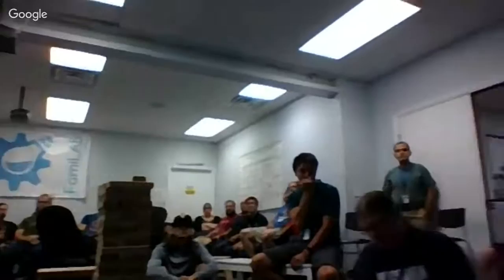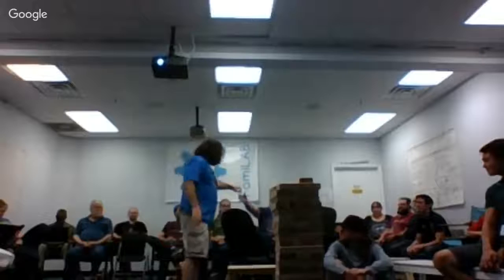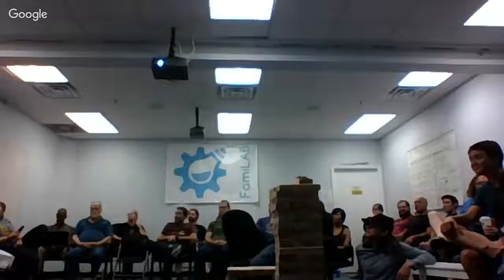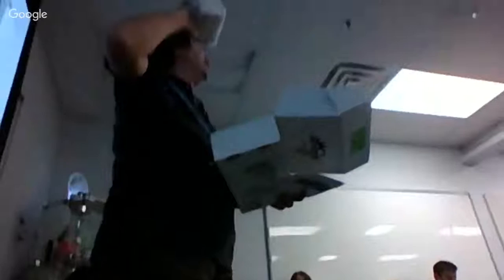Member Meeting 06/20/2017 - Part 1